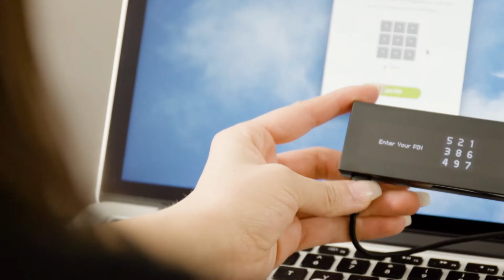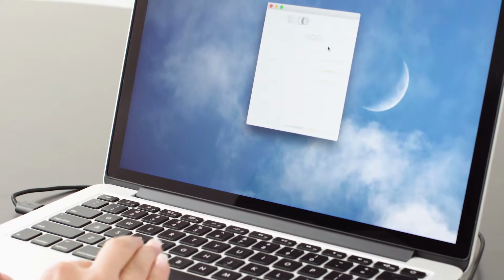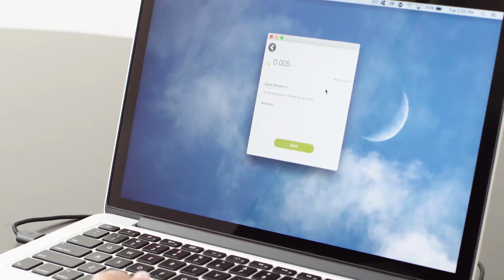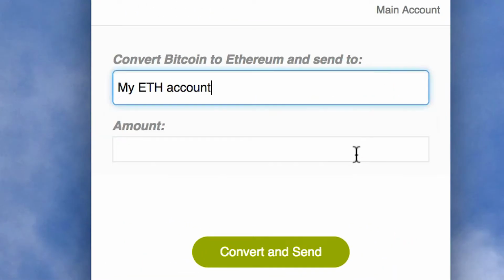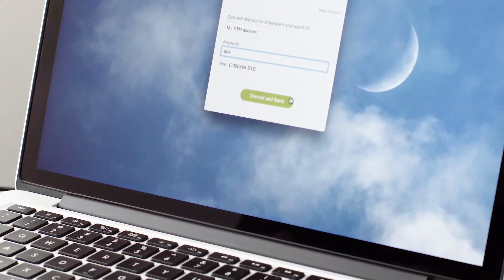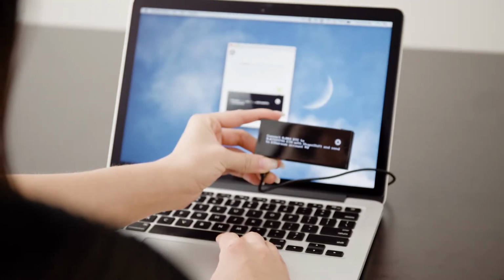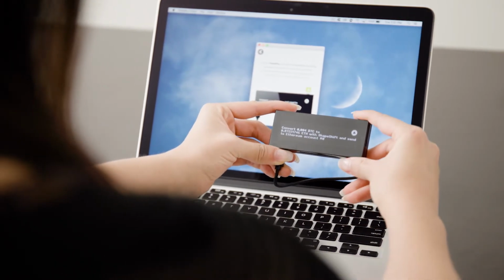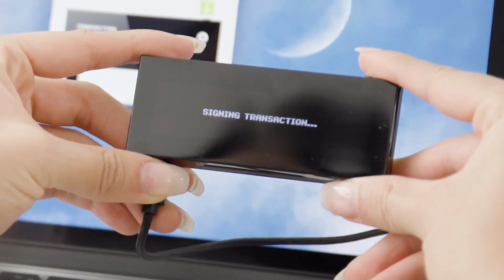Convert Digital Assets on Your KeepKey Using ShapeShift